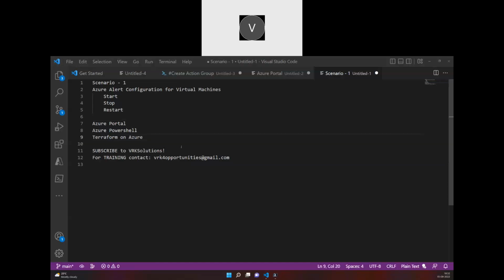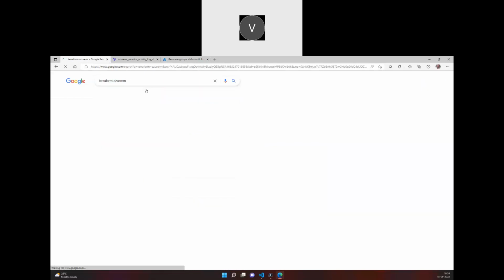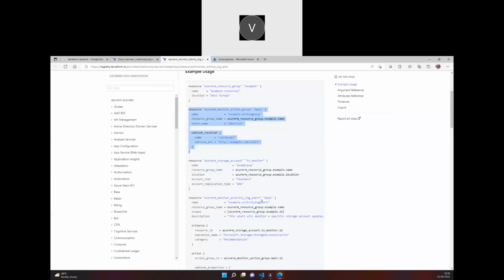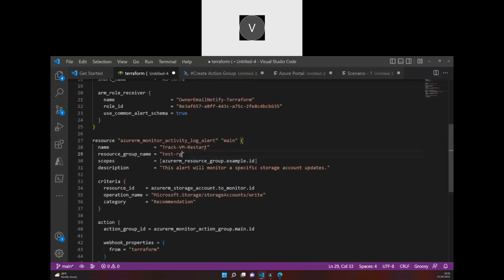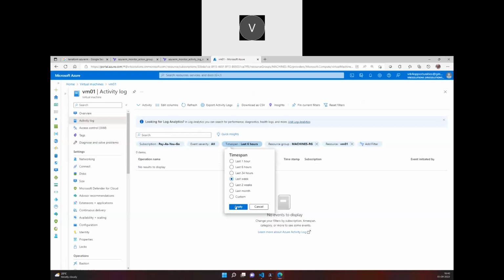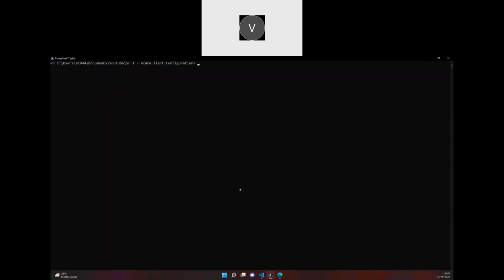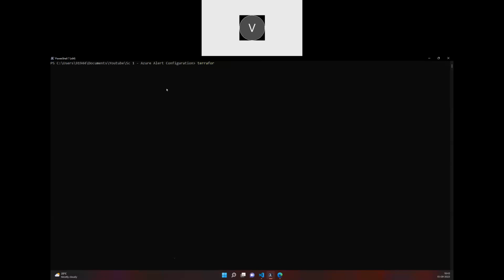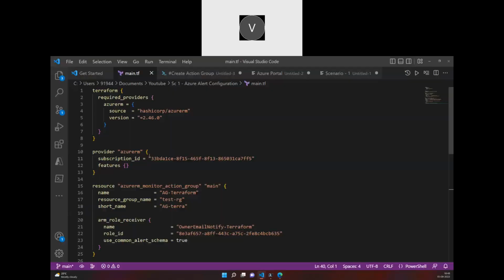Using Terraform create Azure Alert Rule for VM - Scenario